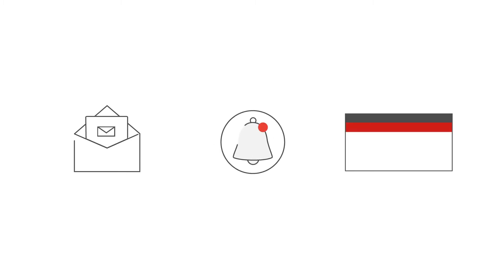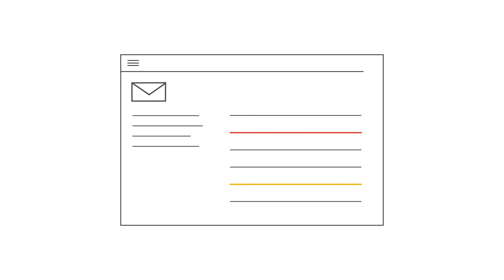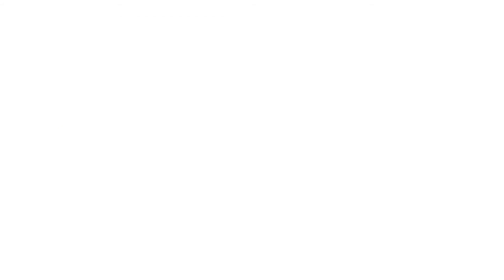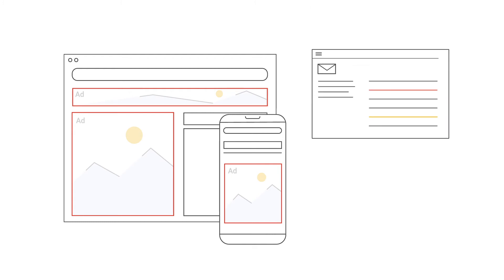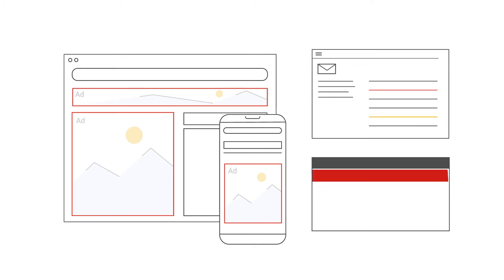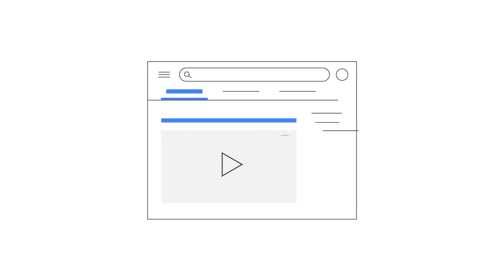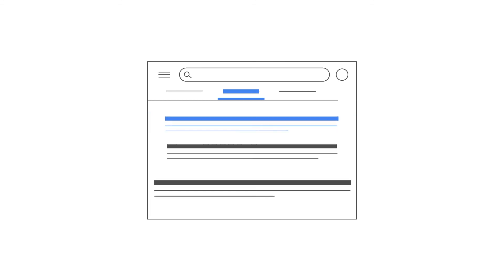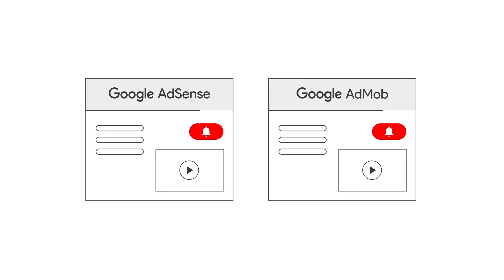Policy center issue notifications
Welcome to the video series Inside the Policy Center. This series will introduce you to the Google AdMob Policy Center and guide you through its most important functionalities. This episode guides you through the notification process on the Policy Center, helping you identify policy issues.

If you have any questions, please visit our help center and help forum: